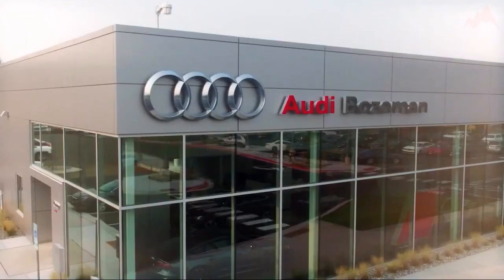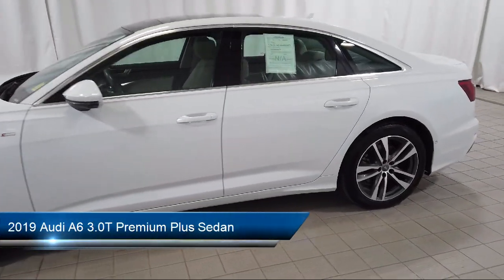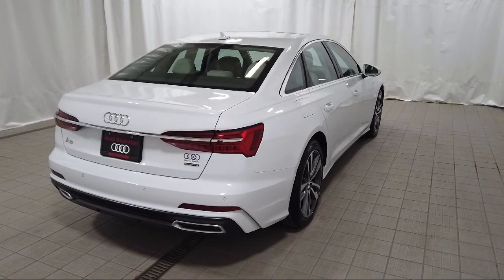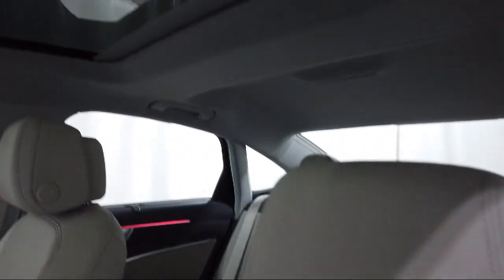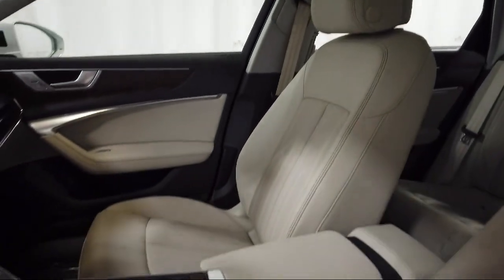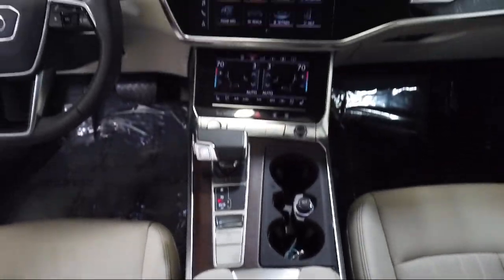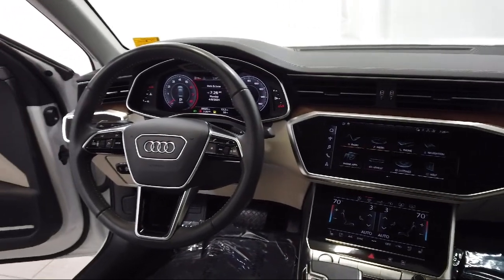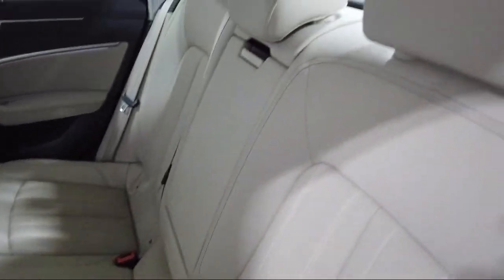2019 Audi A6 3.0T Premium Plus Sedan Bozeman Belgrade Big Sky Livingston Kalispell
2019 Audi A6 3.0T Premium Plus Sedan Stock Number: A24081A Vin:WAUL2AF22KN062881.

Audi Bozeman
31908 Frontage Road